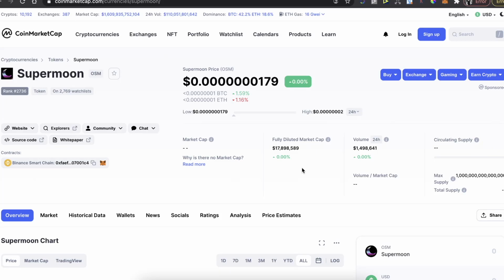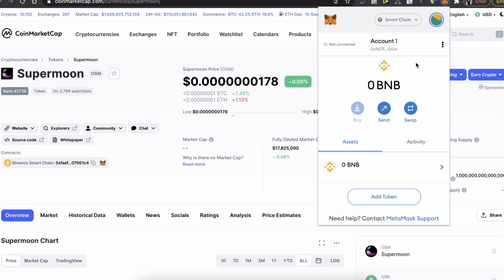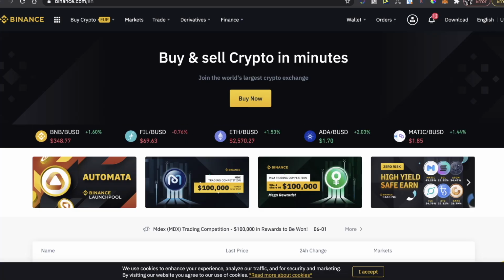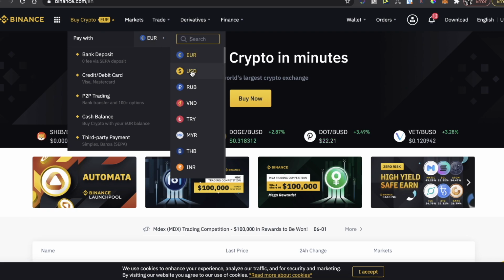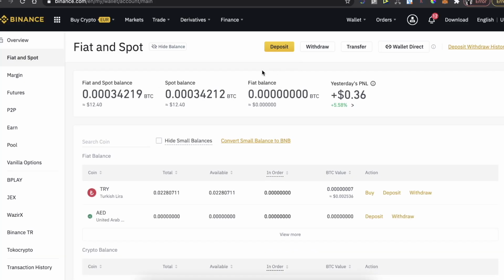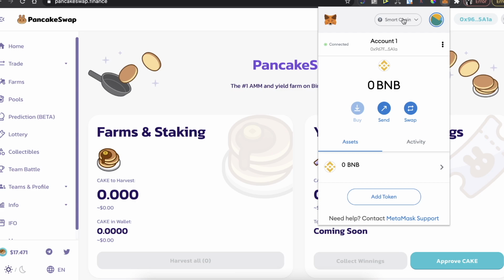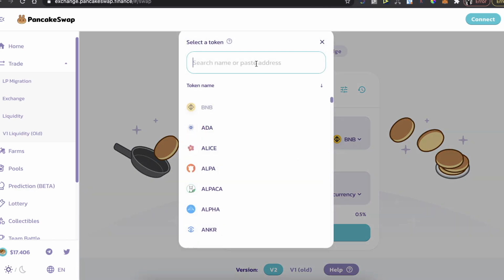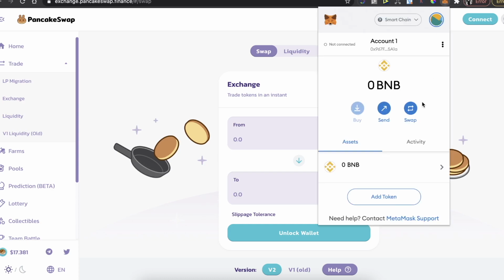How To Buy Supermoon Coin On PancakeSwap & MetaMask Wallet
In this video I will show you how to buy Supermoon coin on PancakeSwap!